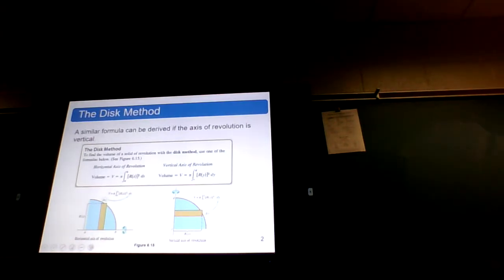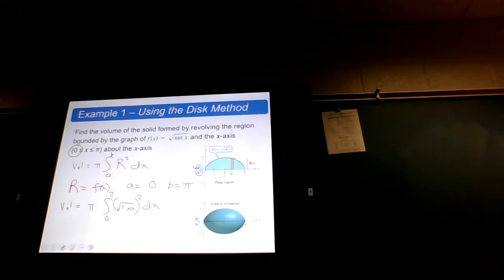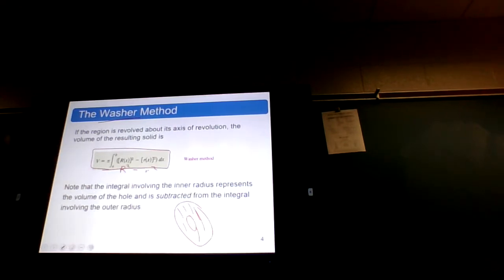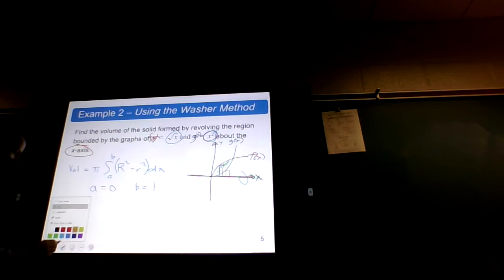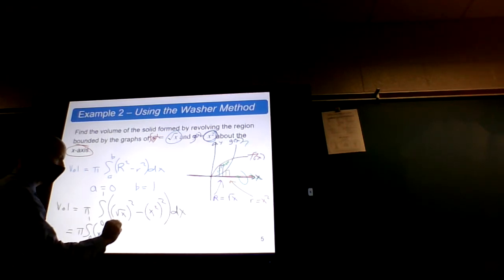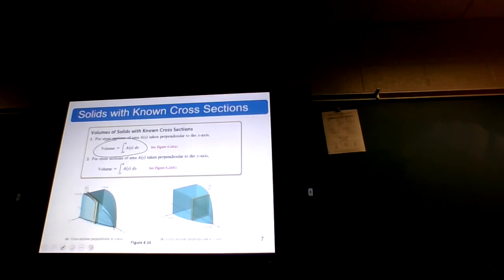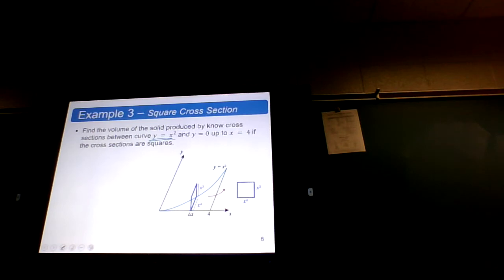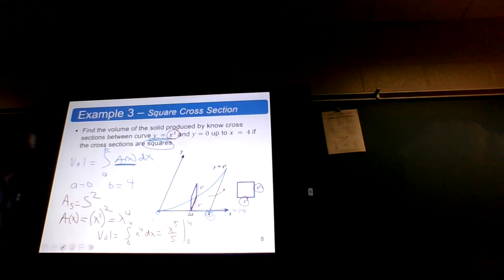Oct 19, 2020 - 6.2 Volumes by Revolution and Known Cross Sections